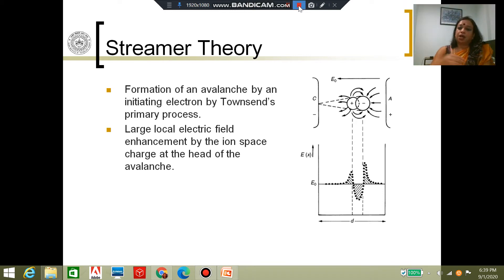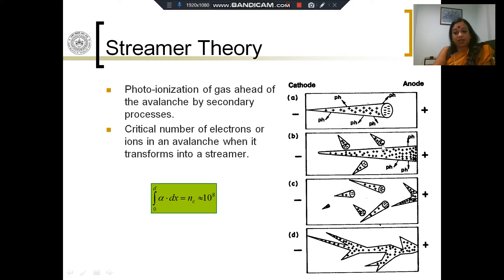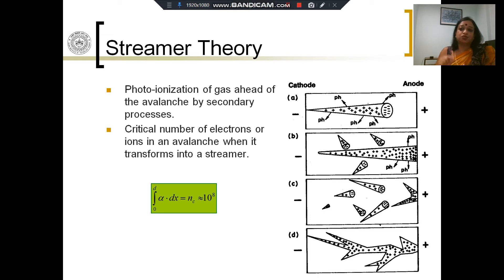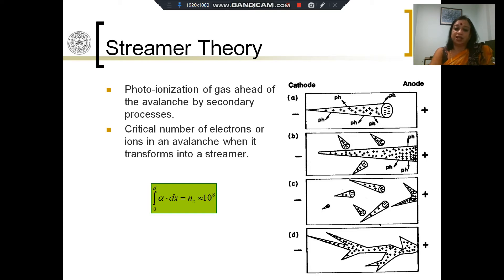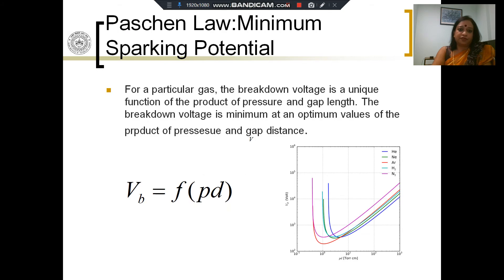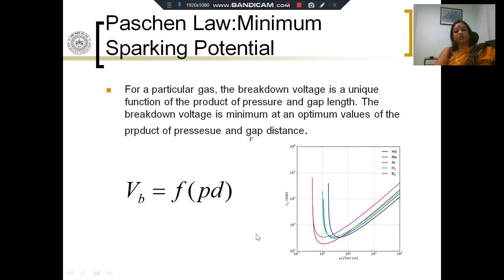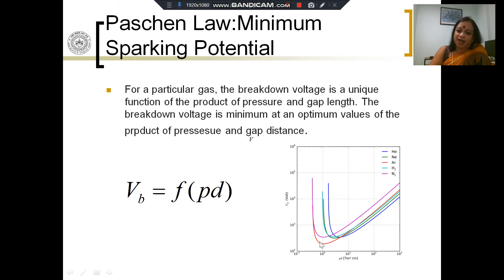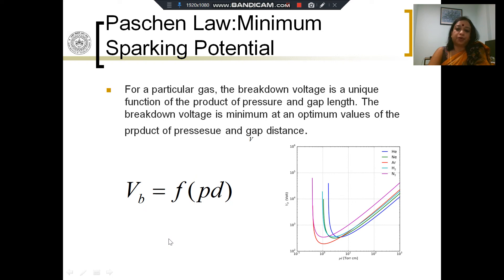EE634A: Breakdown In Gases Part 6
Electrical Insulation in power apparatus and systems: Breakdown In Gases Part 6